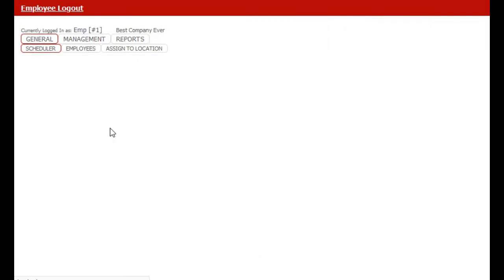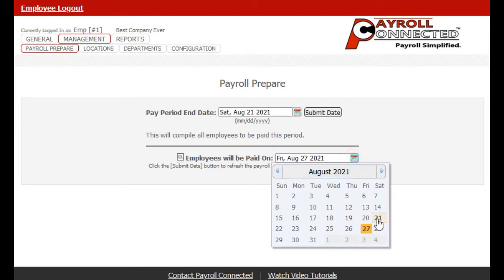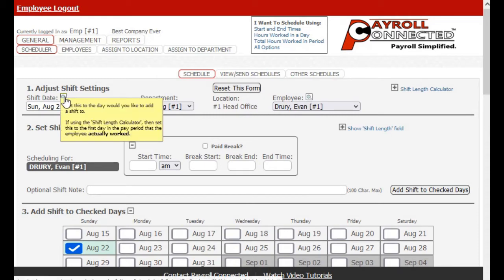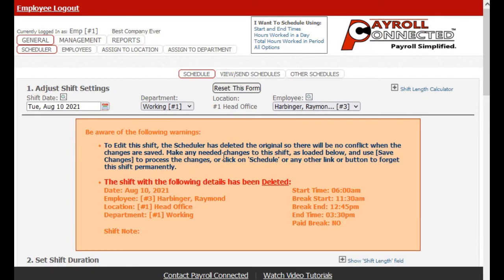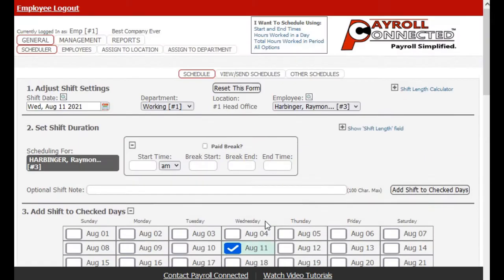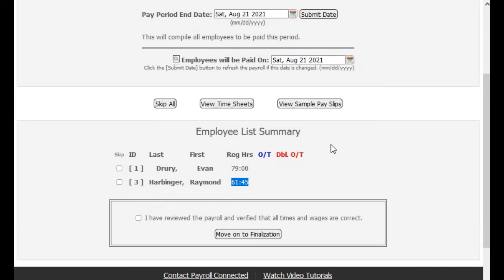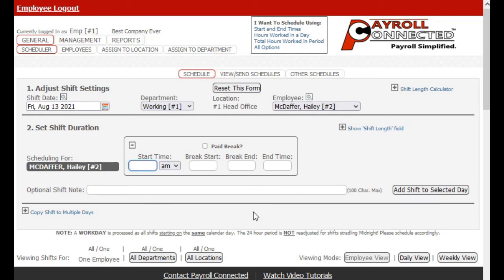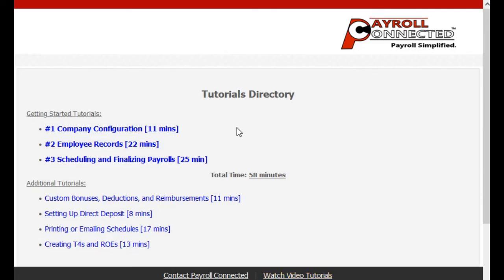Payroll Connected - Scheduling Option 1: Using Start and End Times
Scheduling using start and end times in this online payroll software will give you the most accurate schedules and payroll calculations. This easy payroll software will then be able to calculate payroll deductions automatically by your labour standards, including Overtime, Vacation pay, Stat pay, as well as the typical EI, CPP and Income Tax calculations.